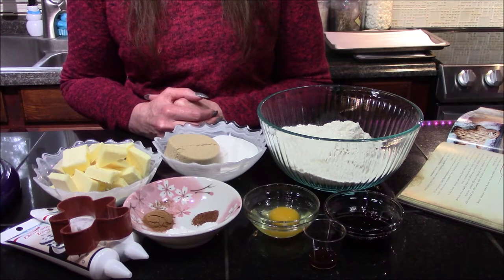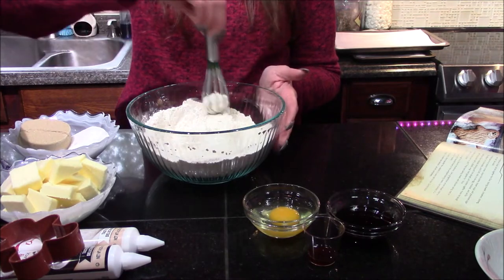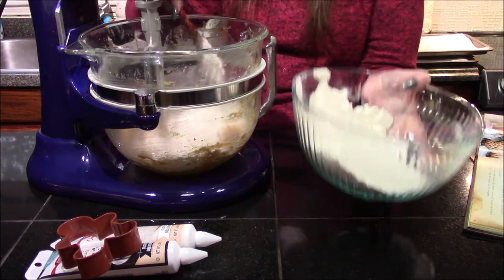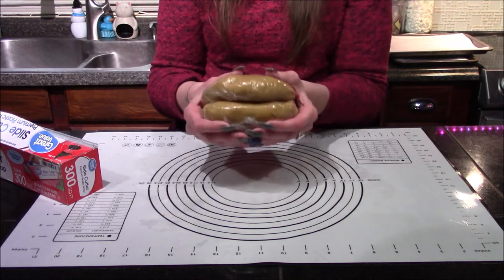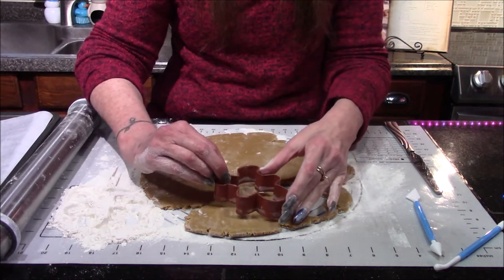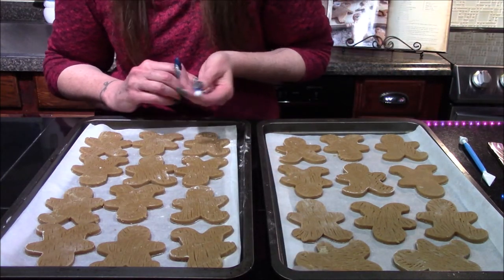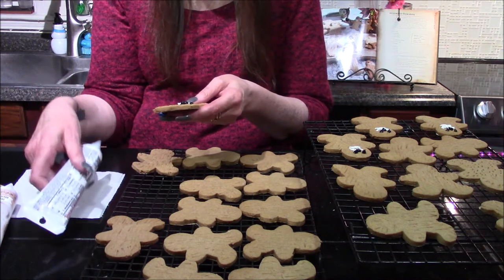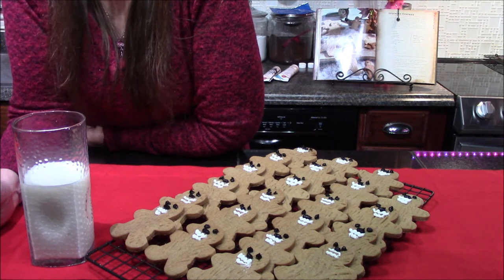Star Wars Holiday Cookbook Wookiee Ookiees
Welcome back for another Star Wars Holiday cookbook recipe, this time for the Wookiee Ookiees.

Ingredients:
3 cups all-purpose flour
1 tea baking powder
1 tea cinnamon
1/4 tea ground nutmeg
1/4 tea salt
1 cup (2 sticks) unsalted butter, softened
1/2 cup granulated sugar
1/2 cup packed brown sugar
1 large egg
2 TBS molasses
1 tea vanilla extract
black icing
white icing